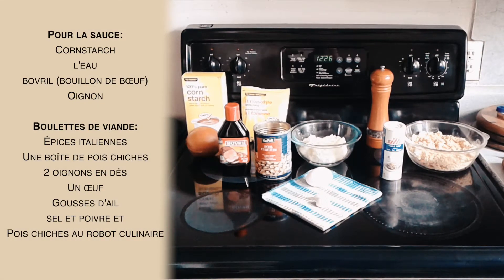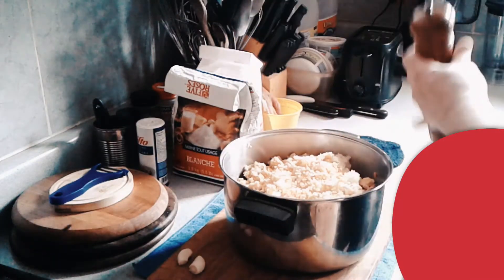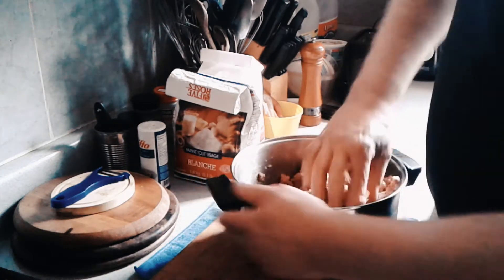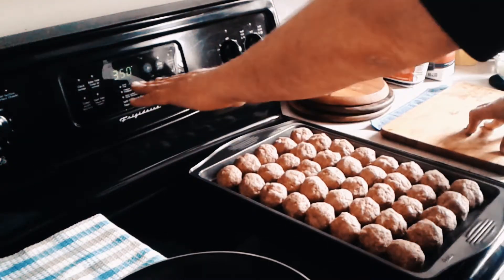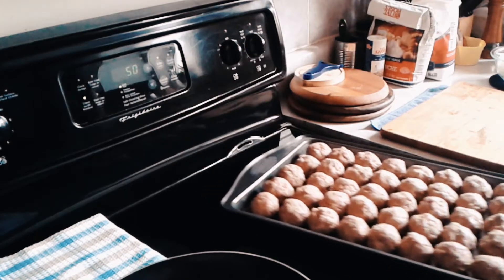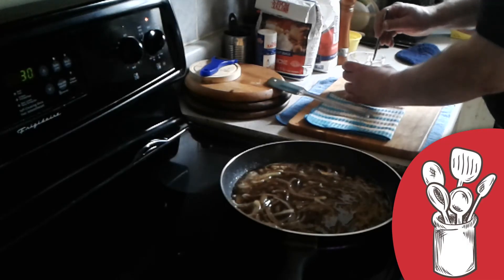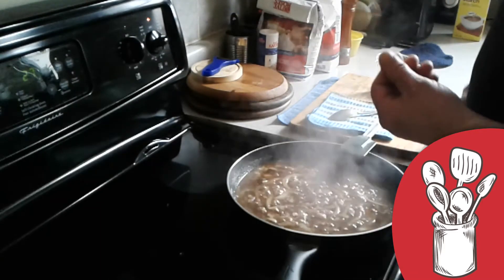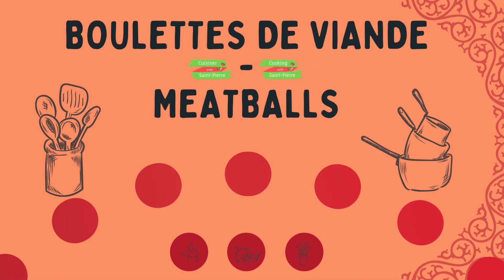Boulettes de viande / Meatballs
Bienvenue à un nouveau épisode de "Cuisiner avec Saint-Pierre". Cette fois, nous allons vous montrer comment préparer des Boulettes de viande!

Ce projet montre et explique comment vous pouvez préparer des repas délicieux. Nous espérons que ces capsules vidéo vous inspire à essayer des nouvelles recettes et élargir vos connaissances culinaires !
Welcome to a new episode of "Cooking with Saint-Pierre". This time we are going to show you how to make and prepare Meatballs!

This project shows and explains how you can prepare delicious meals. We hope these videos inspire you to try new recipes and expand your culinary knowledge!